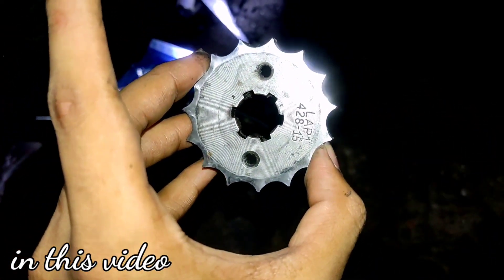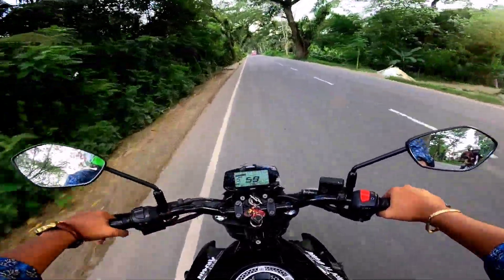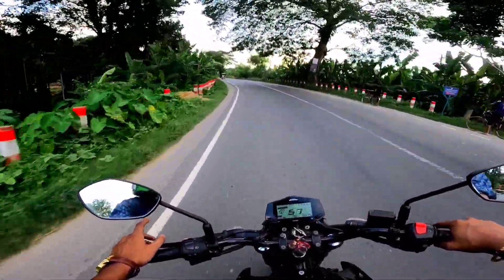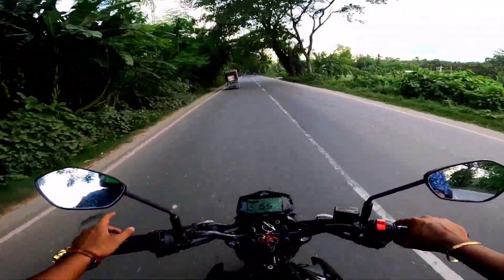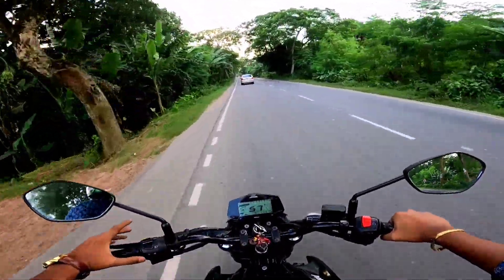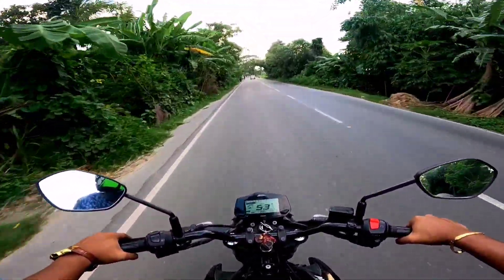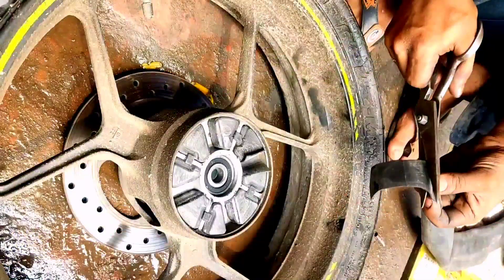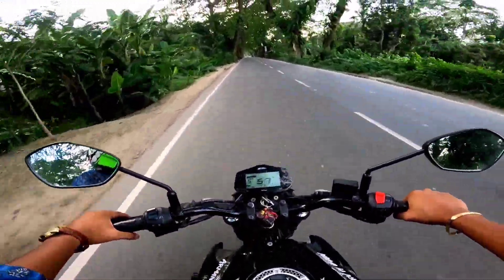আর থাকবে না পিছন চাকা থেকে কোন শব্দ 💥 | Fi Abs New model Big problem solve 💯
In this video I have discussed some issues with my Gixxer bike.This video is made to solve the bad noise that comes out from the rear wheel of the bike.This is a major problem with new Gixxer bikes.Besides, what to do if the pocket of the bike is damaged is also shown.

please subscribe to the channel as a lot of  funny motovlog and bike shorts and you don't want to miss it.❤️To get more videos and press the bell icon so you never miss any videos.THANK YOU!!

⚙ SOCIAL MEDIA ⚙

some related keyword :

পেছনের চাকার সমস্যার সমাধান
পেছনে থাকা শব্দ সমস্যার সমাধান
চেইন স্পোকেট প্রবলেম সলভ
চেইন স্পোকেট সমস্যার সমাধান
বাইক dram রাবার চেঞ্জ
suzuki gixxer fi abs problem
gixxer review bangla
suzuki gixxer review
gixxer bd
suzuki gixxer bangladesh
bangla review vlog
suzuki gixxer
suzuki gixxer after service
suzuki gixxer riding review
suzuki gixxer top speed
gixxer
suzuki
fi
abs
bike price in bangladesh
motovlog
suzuki bike in bangladesh
giziki gixxer fi abr price in bangladesh
Motovlog
fuel injection
electronic fuel injection
travel vlog